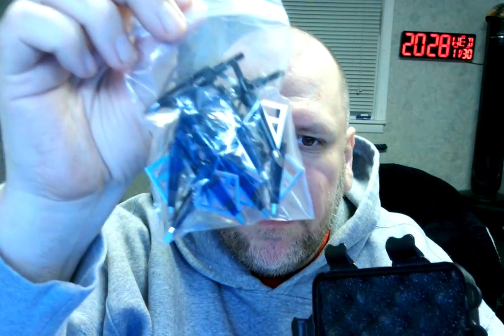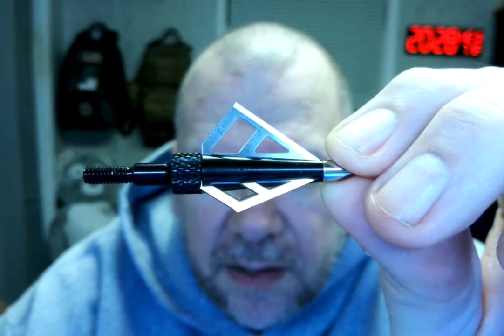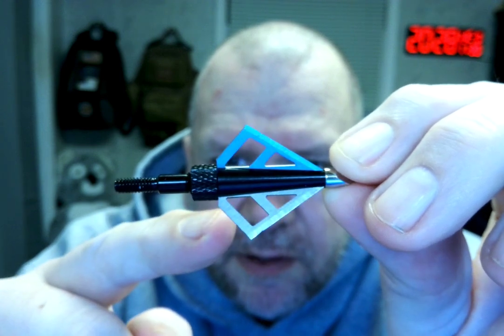Amazon Vine Voice reviewer Randall M. Rueff (K9RMR) works on reviewing items on 11-30-2022 A.D. (3)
Randall M. Rueff - K9RMR
P.O.Box 412
Taylorsville, Indiana 47280
U.S.A.